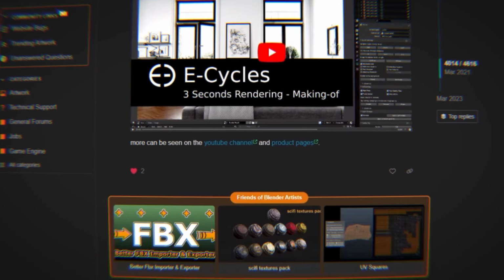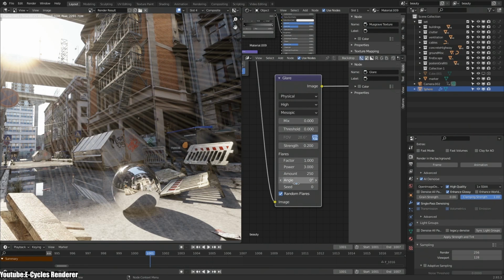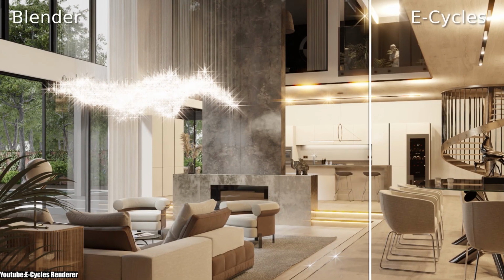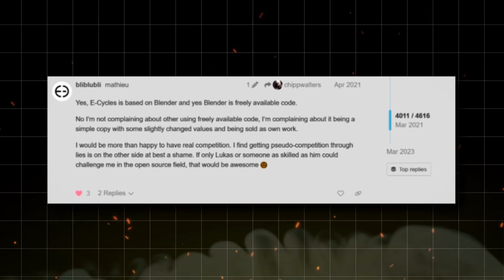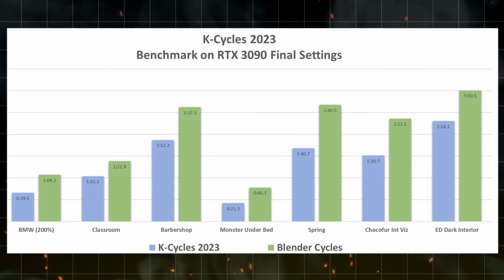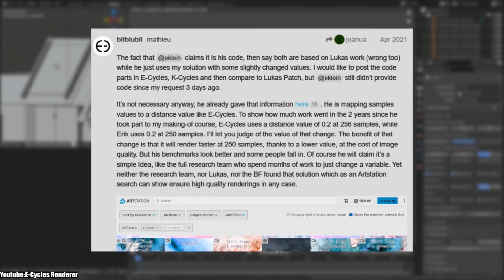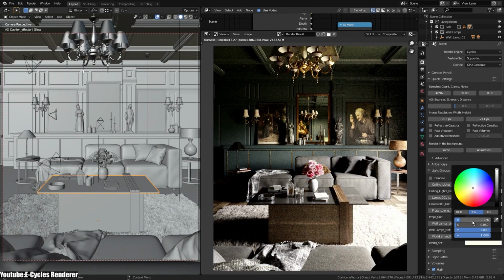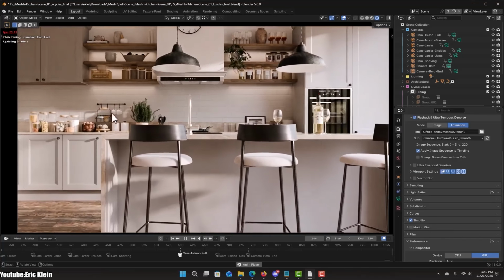They Made Cycles Faster… One Got Banned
Productivity►:
Clean Panels